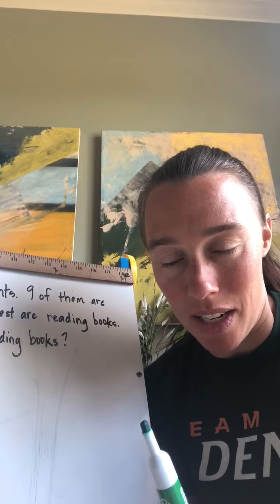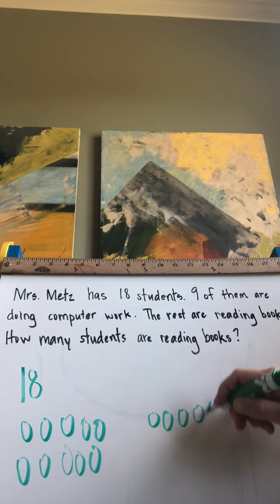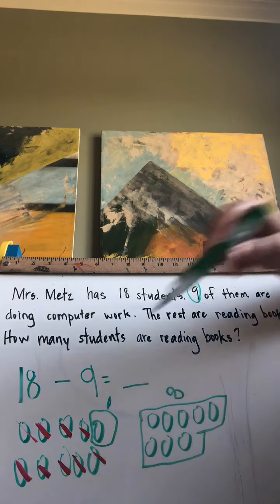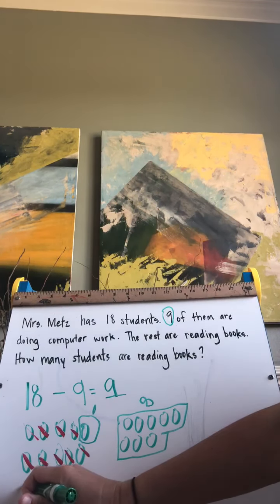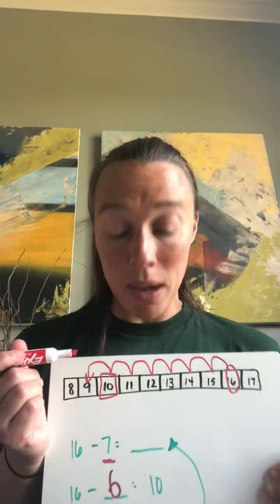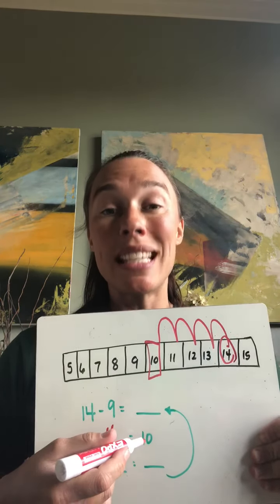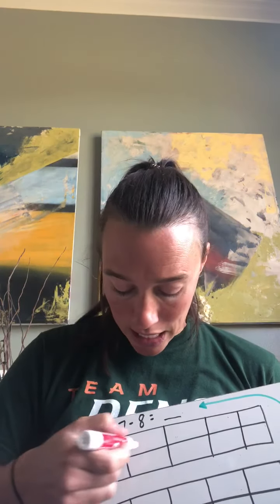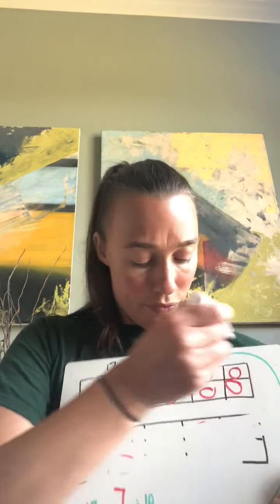April 21 Math, Lesson 16, Day 4